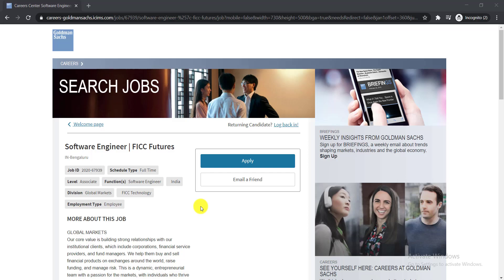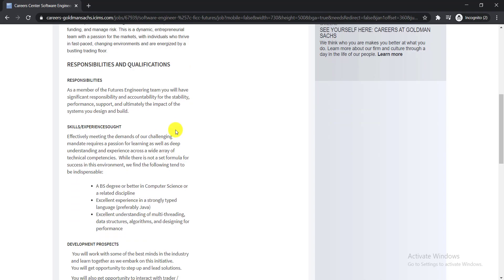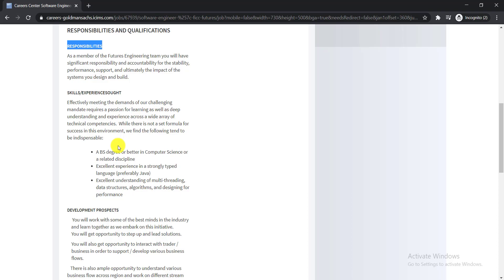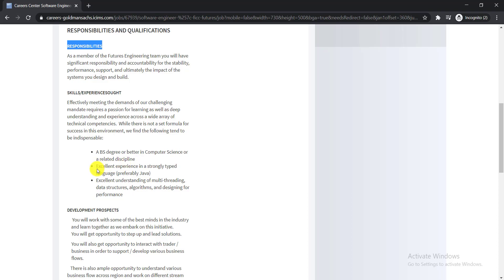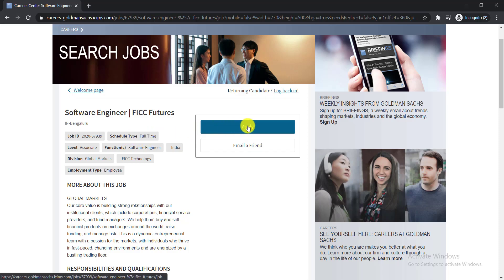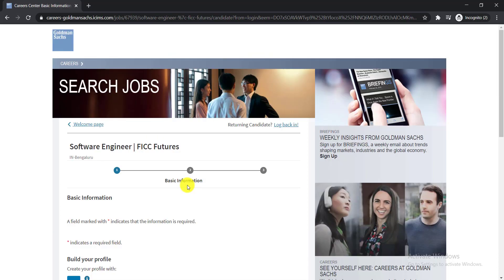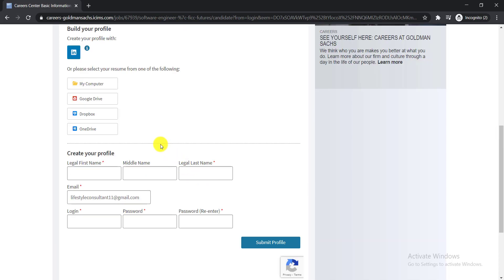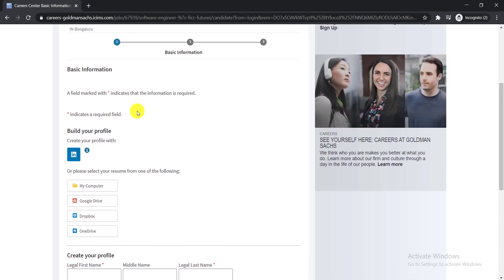Best Job Opportunity As Software Engineer | FICC Futures | Goldman Sachs Job Opportunity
At Goldman Sachs, we commit our people, capital and ideas to help our clients, shareholders and the communities we serve to grow. Founded in 1869, we are a leading global investment banking, securities and investment management firm. Headquartered in New York, we maintain offices around the world.

We believe who you are makes you better at what you do. We're committed to fostering and advancing diversity and inclusion in our own workplace and beyond by ensuring every individual within our firm has a number of opportunities to grow professionally and personally, from our training and development opportunities and firmwide networks to benefits, wellness and personal finance offerings and mindfulness programs. Learn more about our culture, benefits, and people at GS.com/careers.